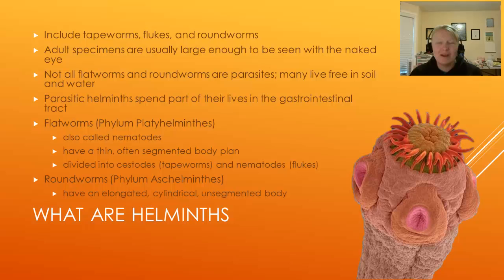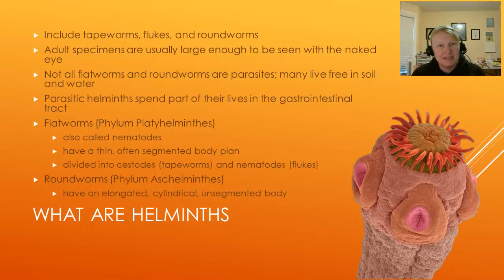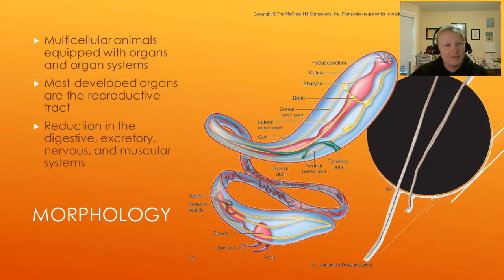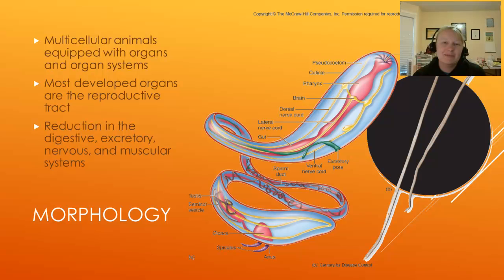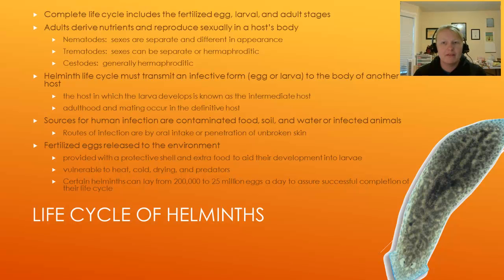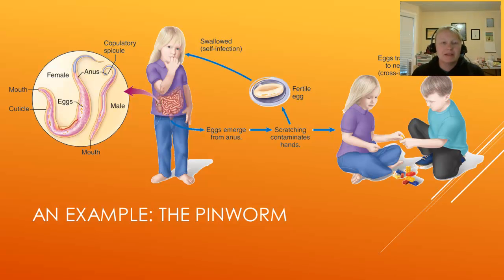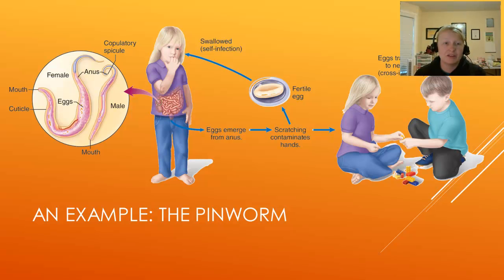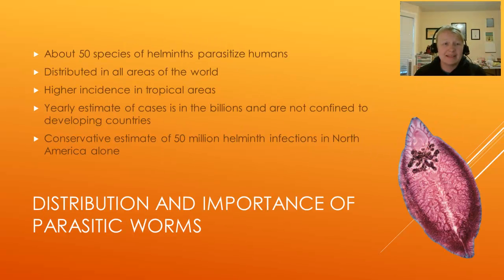B221: Chapter 4 Topic 5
Helminths